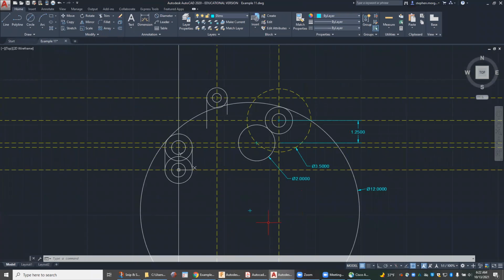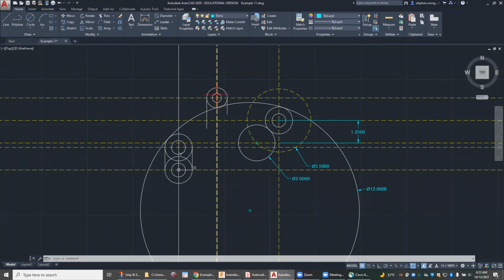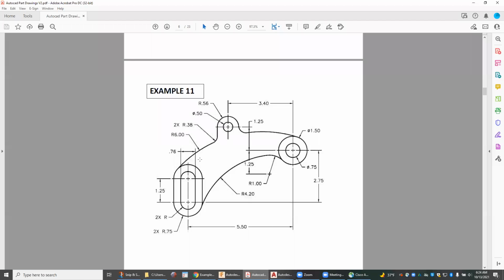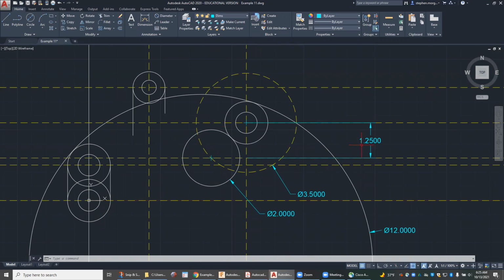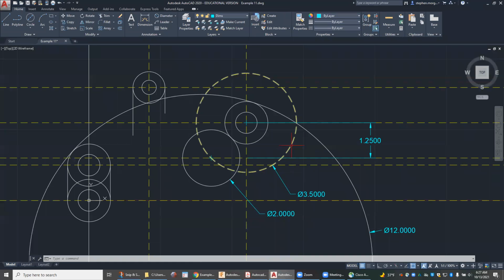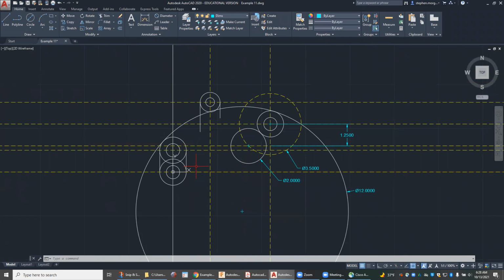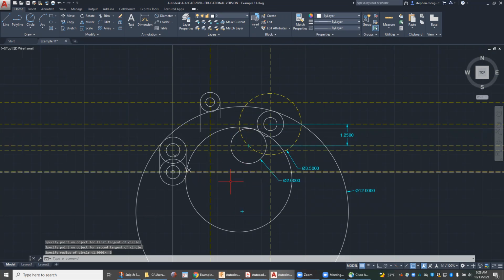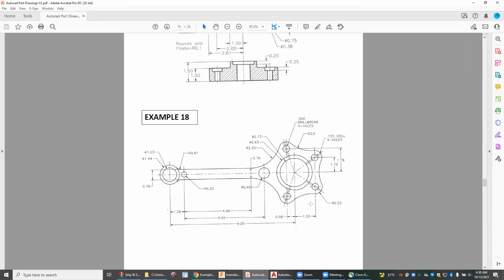Example 11 and 18